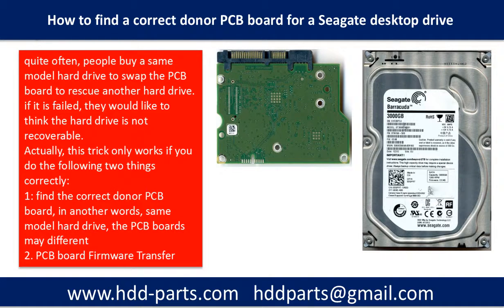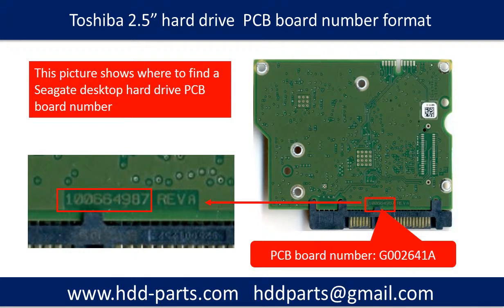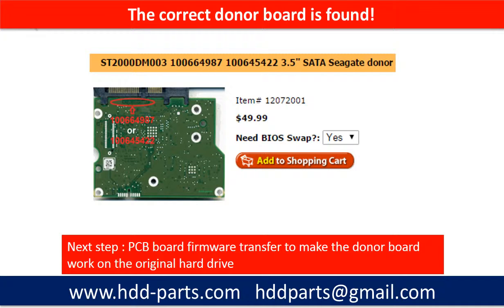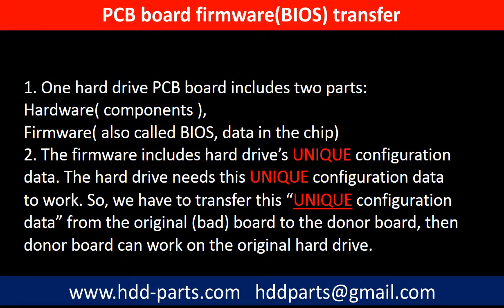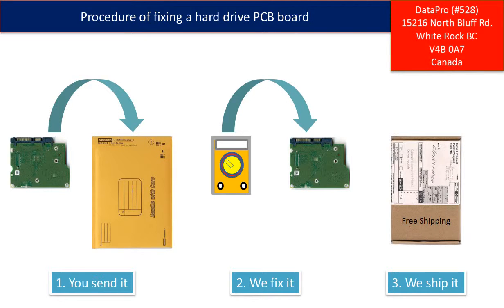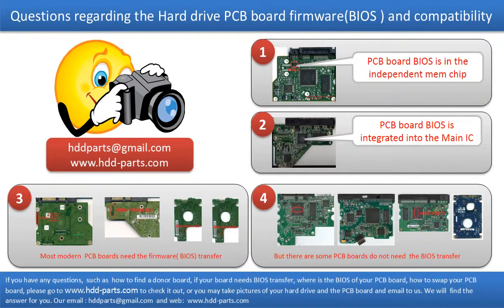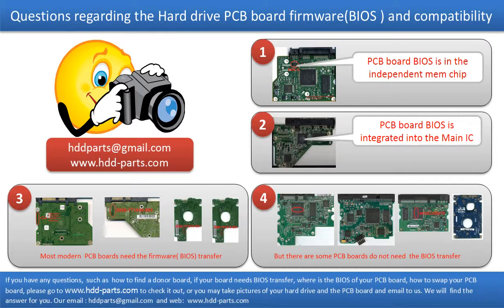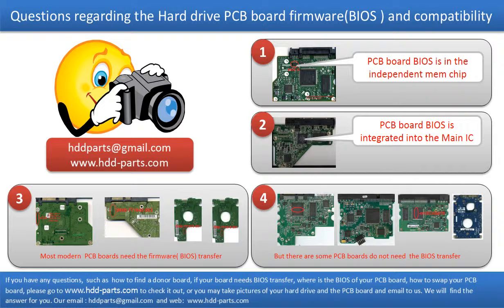How to find correct donor PCB board for Seagate Desktop Drive Data Recovery Q&A 34